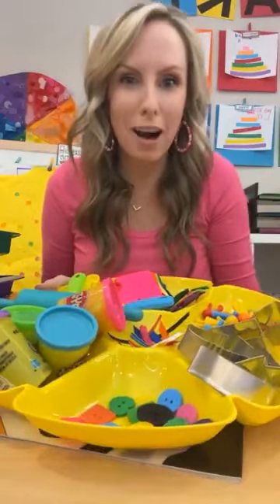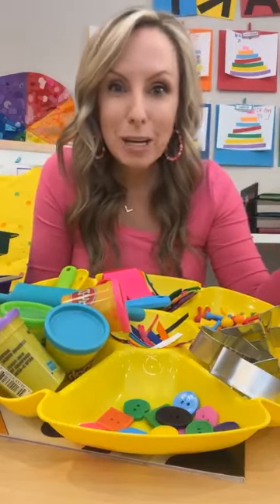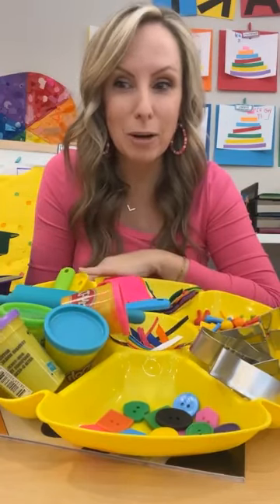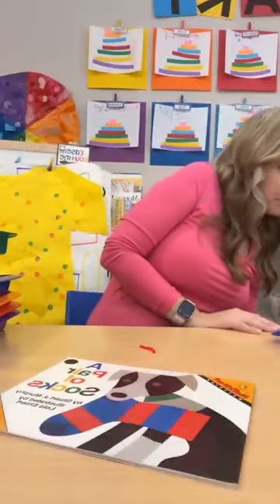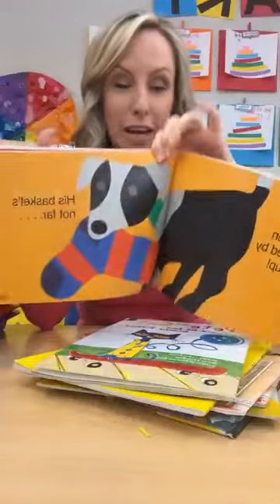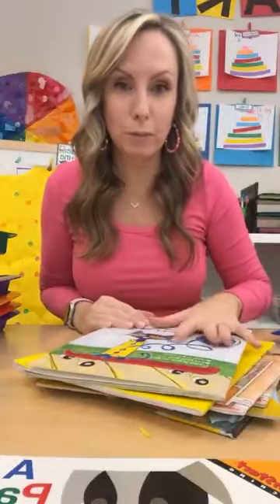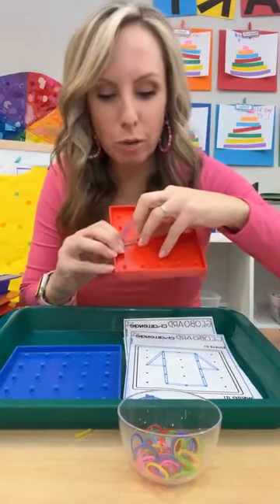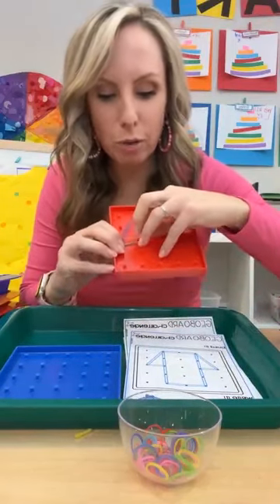Clothing Theme Activities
My favorite fun, hands-on activities for a clothing theme! Ideas for circle time, small group, and every center in your classroom, including the dramatic play center, art center, blocks center, science center, math center, and literacy center. Plus, my favorite clothes-themed manipulatives, clothing fine motor activities, and clothing sensory activities.
Put these clothes-themed activities right into your lesson plans. Activities designed for preschool, pre-k, and kindergarten.